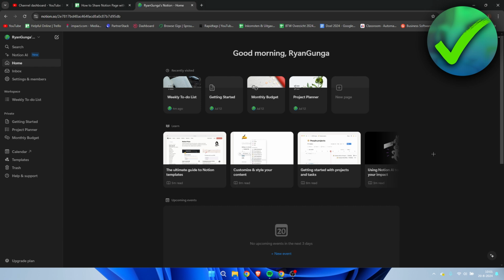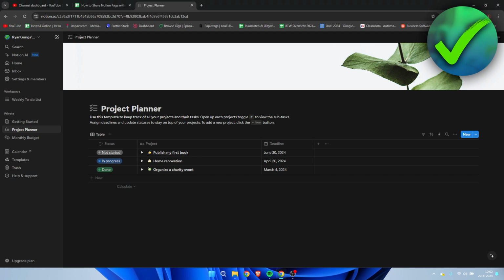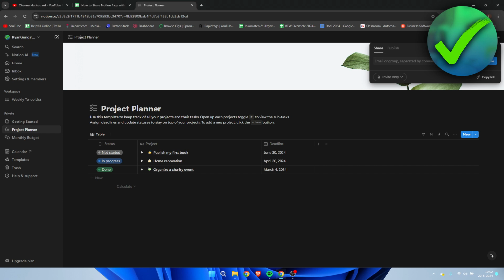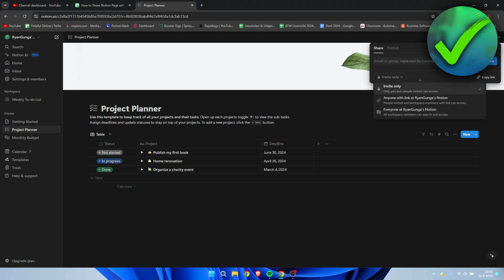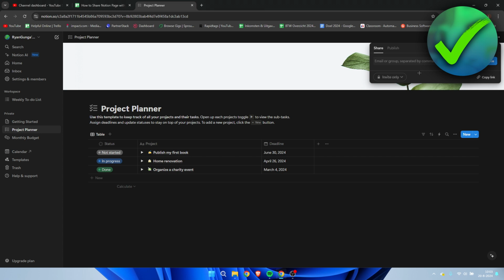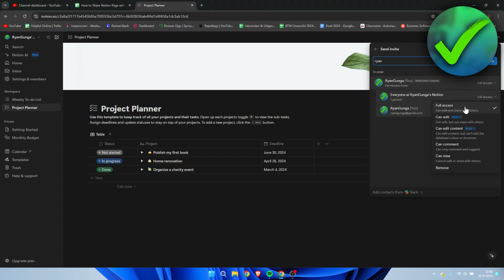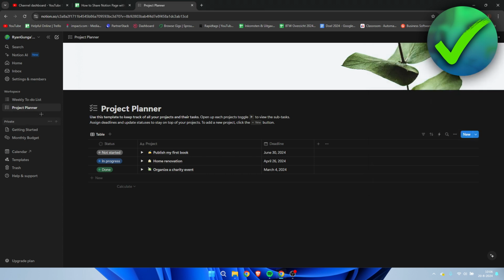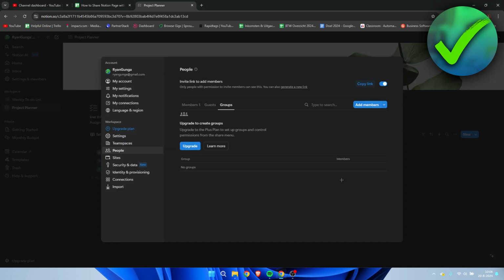How to Share Notion Page with Others (2024)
In this video I show you how to Share Notion Page with Others 2024

Do you want to know how to share notion page to public 2024? Then I'll show you how to share notion page with clients easily.

❤️ Try Notion!

This is a step by step Notion tutorial on how to share notion page as template and how to transfer notion page to another account